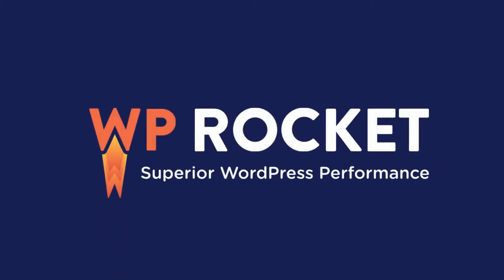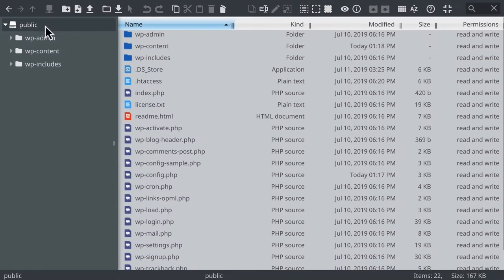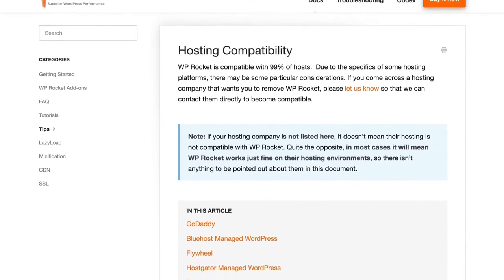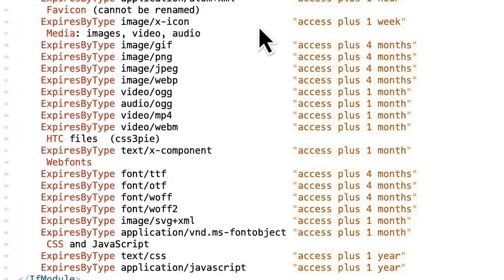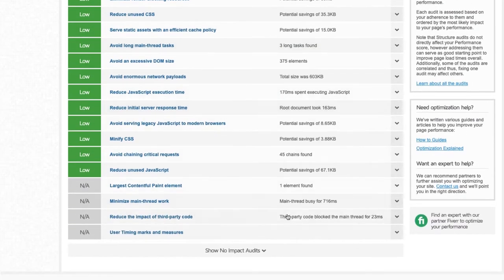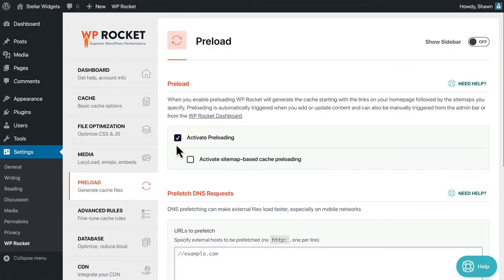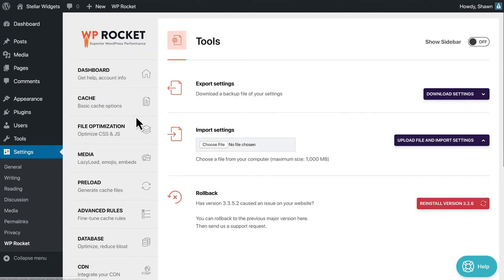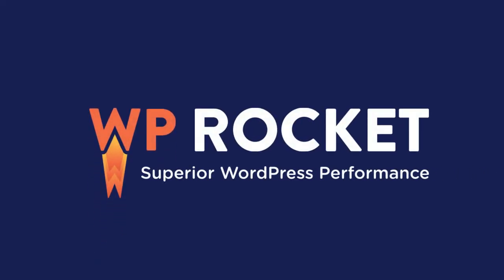Getting started with WP Rocket [2023 Edition]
In this tutorial video, we'll walk you through the WP Rocket settings applied right upon activation.

WP Rocket doesn’t require you to be a rocket scientist to make the most of it!

To make your website blazing fast, WP Rocket includes options that provide immediate benefits to your website. These options apply 80% of web performance best practices, so you will benefit from better loading times right away!

The great thing about this automatic optimization is that you’ll see an improvement in loading time just with the default configuration. This video explains how this is possible.